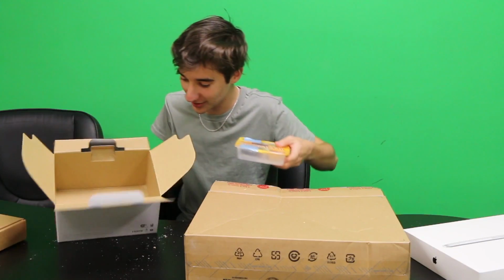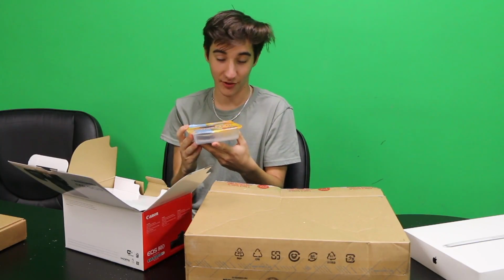Bad Unboxing #1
first bad unboxing spoof from TNN